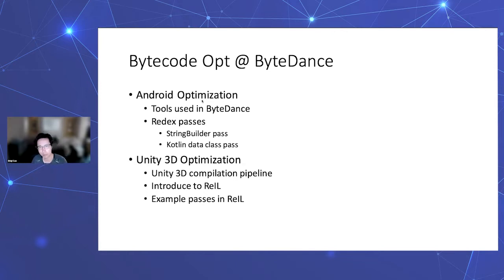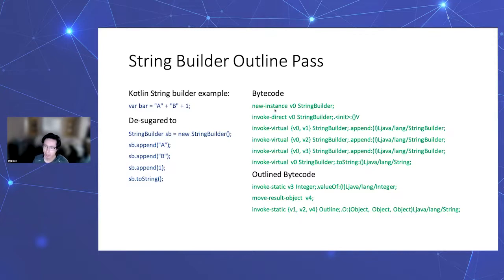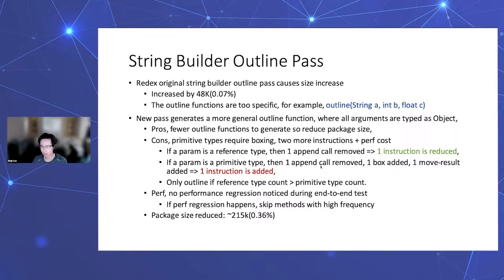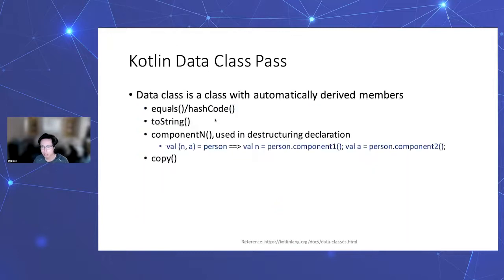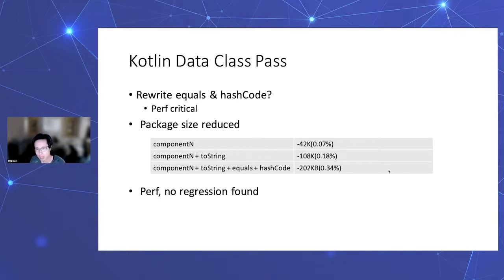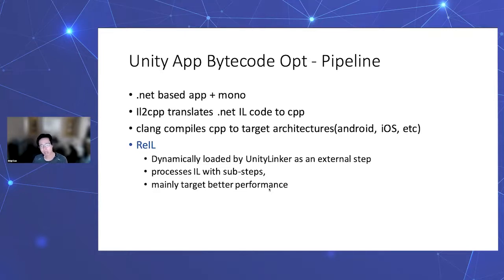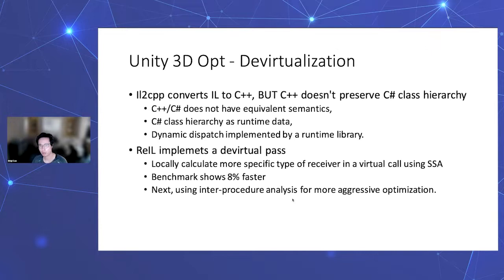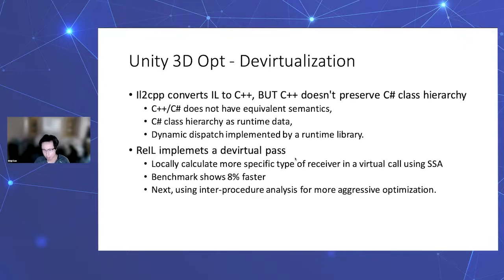Bytecode Rewrite Optimizations by Shiqi Cao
ByteDance in-house Redex passes A handful Redex passes have been developed in ByteDance in addition to existing Redex passes. We'd like to share some of them, RenameClass, StringBuilderOutliner, KtDataClass. These three passes saved about ~1M, ??%.

*Exploring ART Optimization Complement * ART optimization is triggered during both jit and dex2aot, however both are running with restricted computation power, mostly running on a phone. This implies that opt passes are light or caps on code size, this leaves us some opportunities of offline dex optimization.

Beyond Android Apps! As in the past year, we learnt a lot of bytecode level optimization, we are extending this learning to several other similar App models, for example, Unity app optimization.